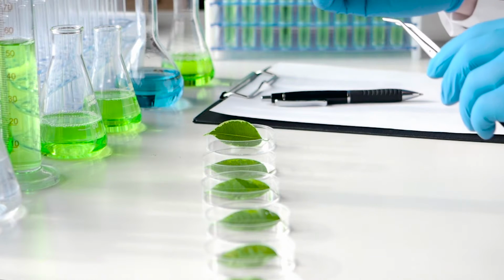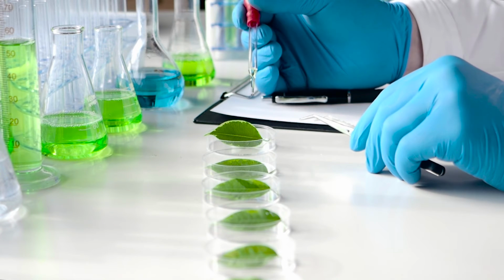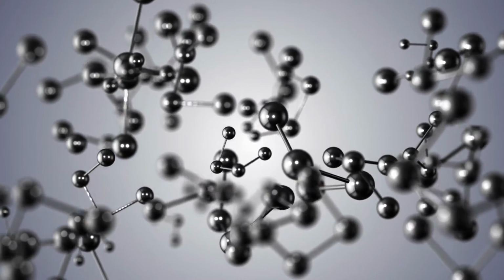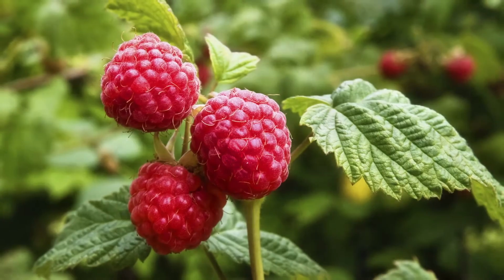Formula Focus: Marta Explains Plant Stem Cells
Our VP of Research and Product Development, Marta, explains how + why we use clean and sustainable plant stem cells as powerful bio factories in our products for a “perfect marriage between nature and science to create beautiful looking skin.”

About Chantecaille Beauté

Chantecaille is a family-owned business that sets a luxurious standard in the world of modern, botanical skincare and cosmetics. Our obsession with flowers and their amazing natural abilities to work in harmony with the body is at the heart of our passion for skincare. Through ground-breaking scientific advancement, meticulous formulation and personal commitment, we use beauty as a tool to effect change in the world. By creating purposeful, obsession-worthy beauty products crafted from the purest ingredients, we've raised the bar for the beauty industry. We’ve also created a philanthropy platform that shines a spotlight on global environmental issues and supports conservation efforts around the globe.